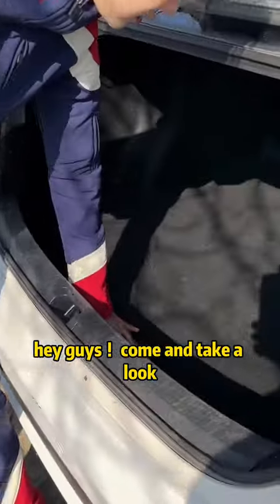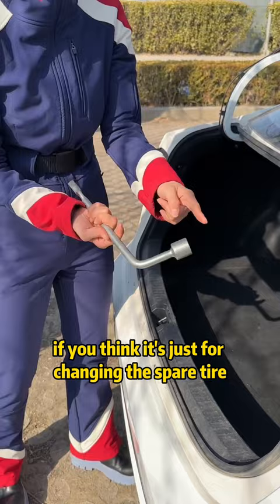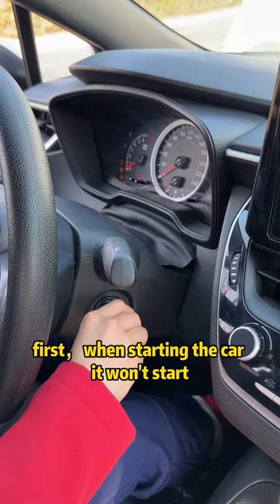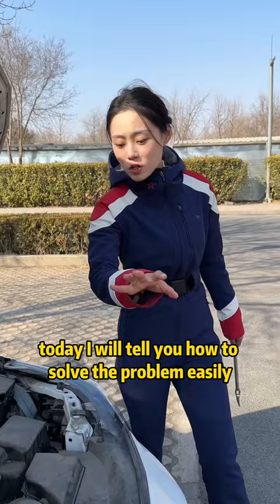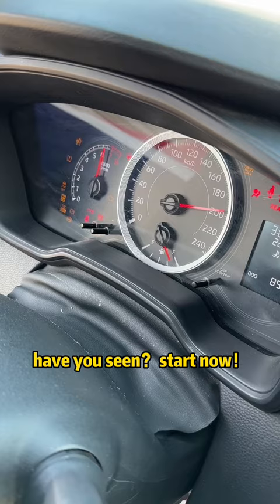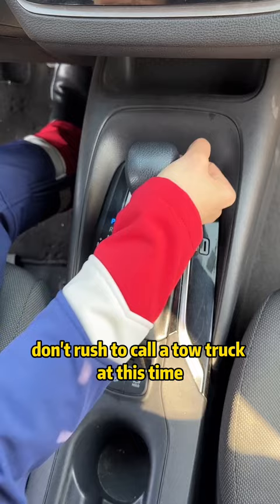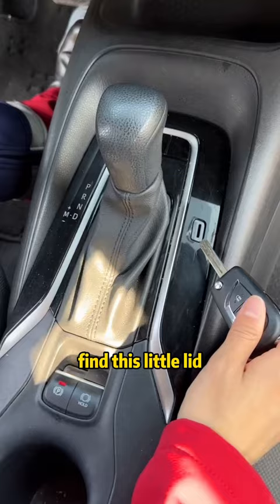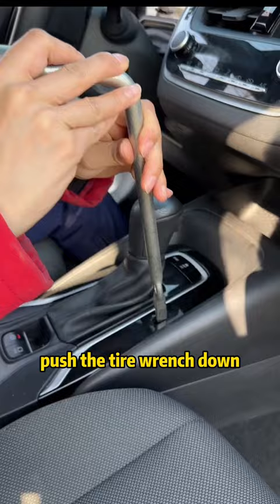Did you know that a tire wrench has many wonderful uses?